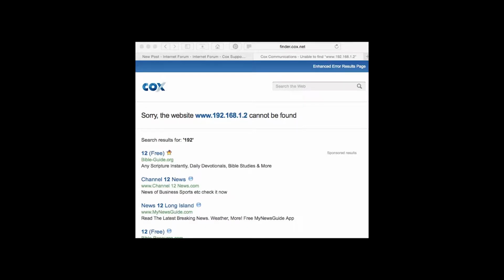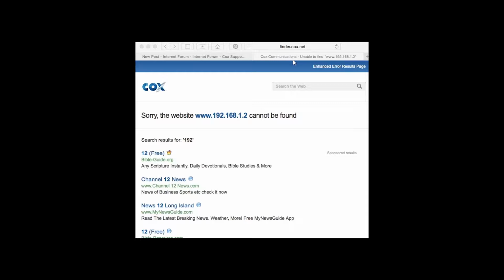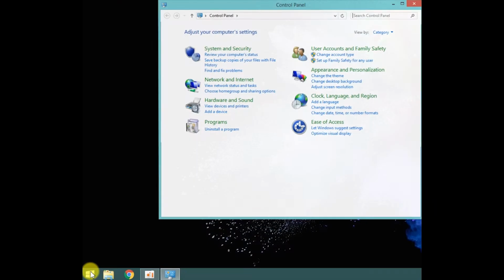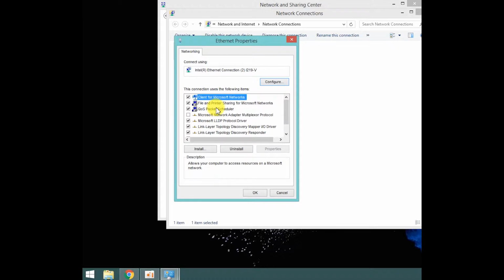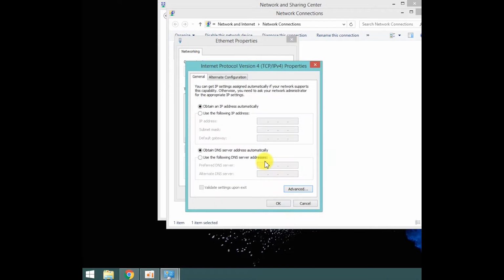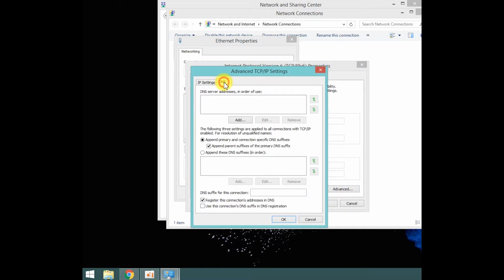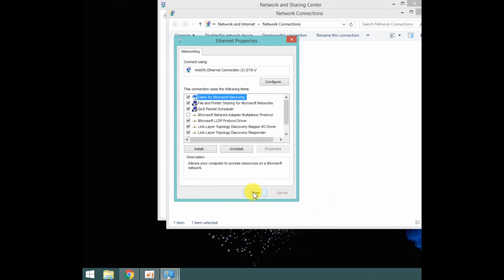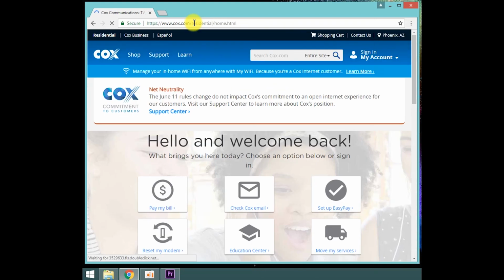How to Disable Cox Enhanced Error Results Page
This quick walk-through is for anyone how wants to opt out of the Cox Enhanced Error Results Page. [Read below]

If you're new to Cox internet, or just installed a new router, you'll probably see Cox's Enhanced Error Results Page in your browser every time you enter an incorrect URL in your address bar.

To circumvent Cox's hijacking of your DNS, you need to manually adjust your Ethernet Adapter by adding another DNS server. This tutorial uses the Google DNS servers, but any open/trusted DNS server will do.

The Google DNS Server Addresses are below:

IPv4:
Preferred DNS Address: 8.8.8.8
Alternate DNS Address: 8.8.4.4

IPv6:
Preferred DNS Address: 2001:4860:4860::8888
Alternate DNS Address: 2001:4860:4860::8844

[Travis Hiland]